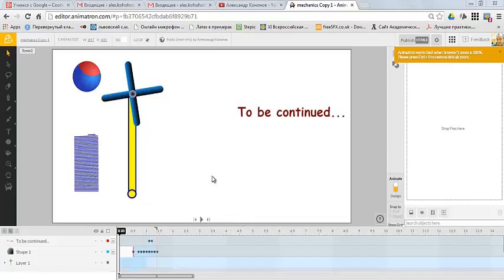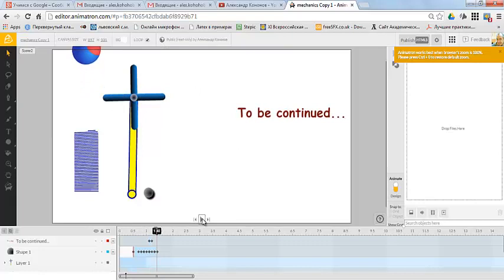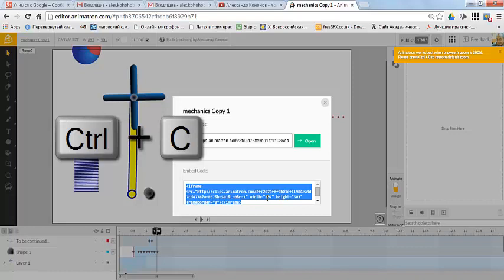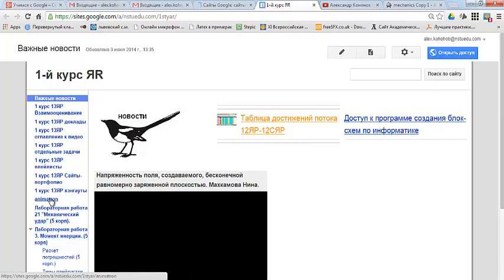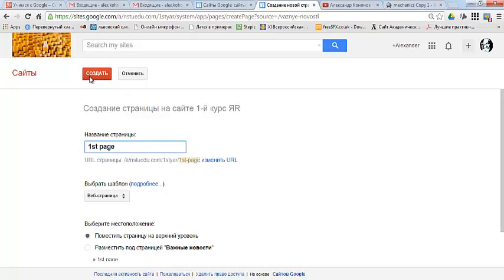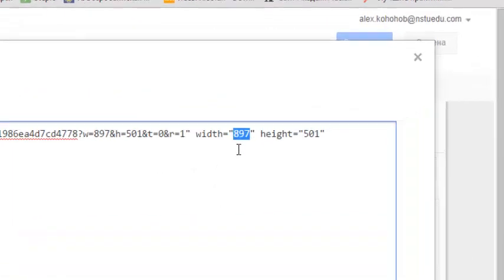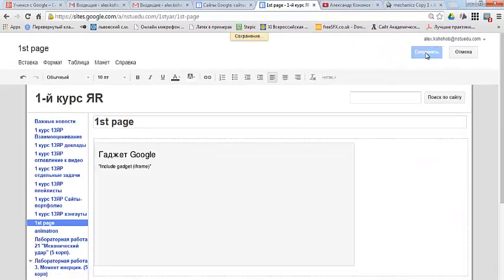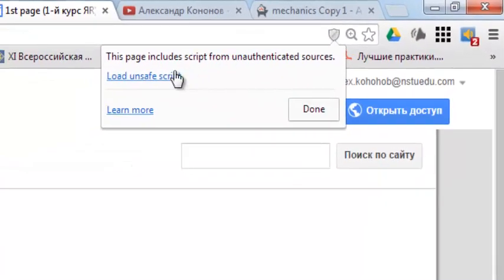How to insert Animatron clip into Google Site